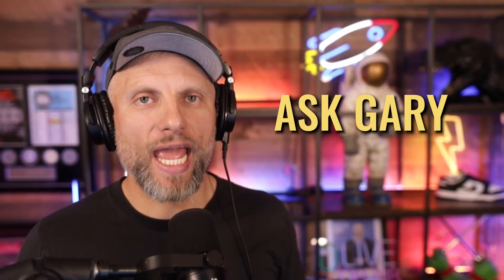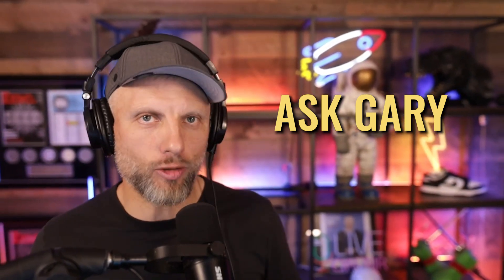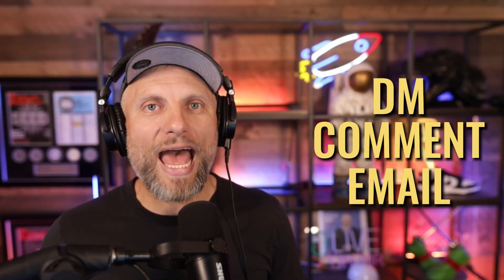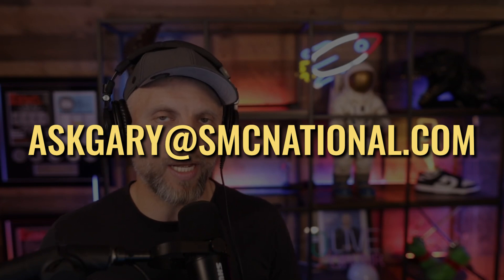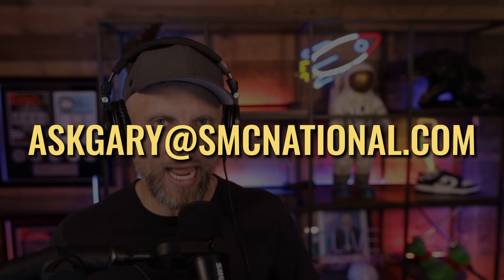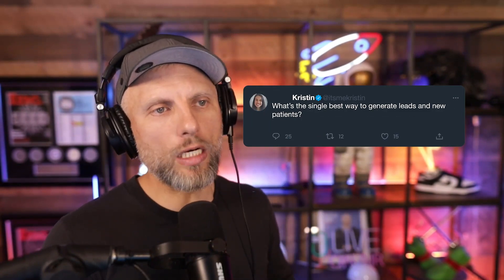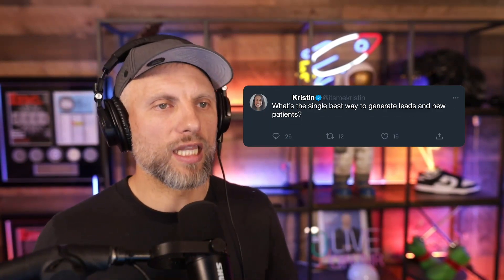This Tool Just Changed the Dental Industry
The 2nd annual Dental Marketing Manager Bootcamp is just 2 months away! Unify founder Tanner Applegate joins Gary to talk about how data, tech, and AI are changing dental — and how he’ll share more on this at Bootcamp.

In this podcast episode, we discuss our Dental Marketing Manager Bootcamp, initially slated as an in-person live event on October 19-21st. However, we want to inform our listeners that we have made the decision to transition this event into a virtual format, with the launch date set for November 3rd. To register for the virtual event, please visit ➡️

📅 Learn growth tactics + make connections at our live events!

We appreciate your support and look forward to seeing you at our upcoming events.